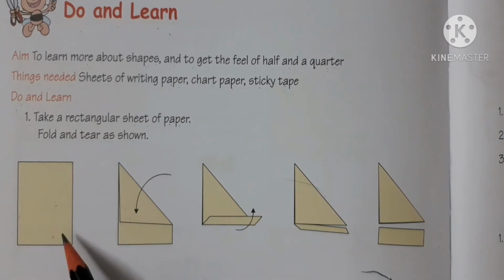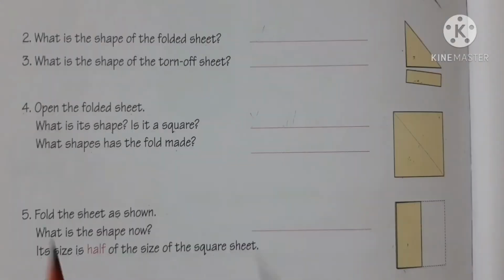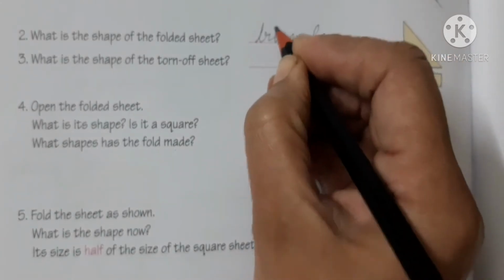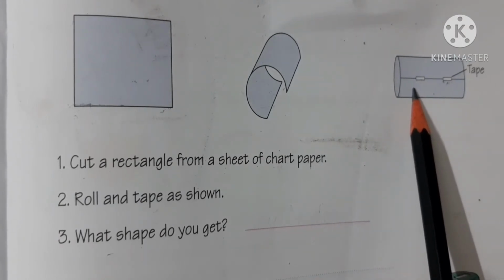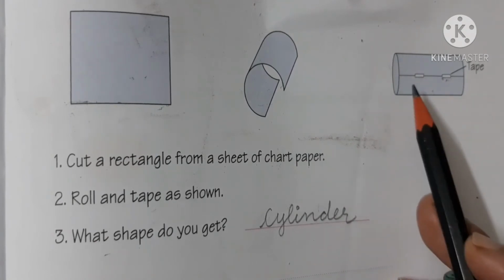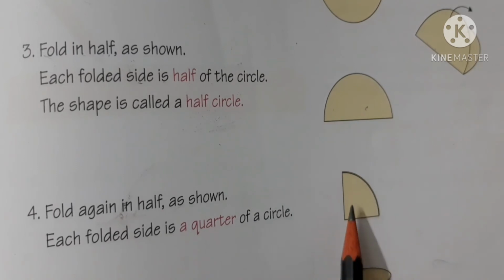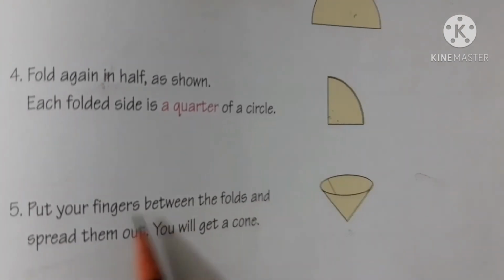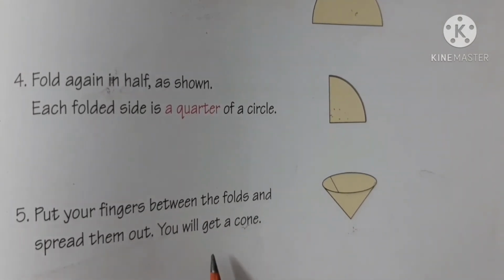Class 2, Mathematics, Page No 112, 113 by Alka Sharma